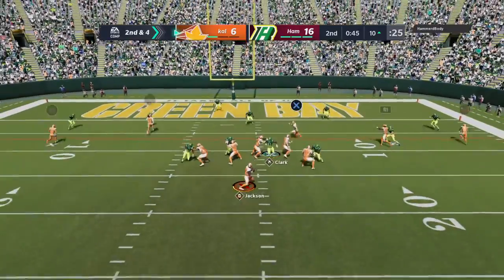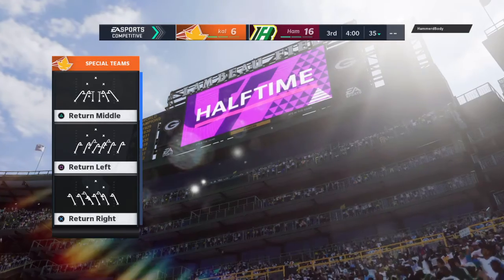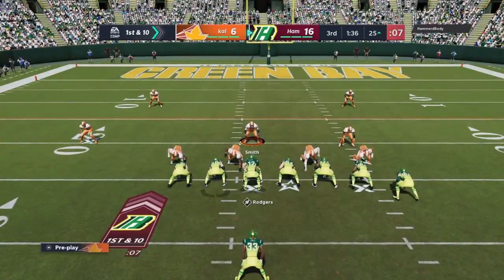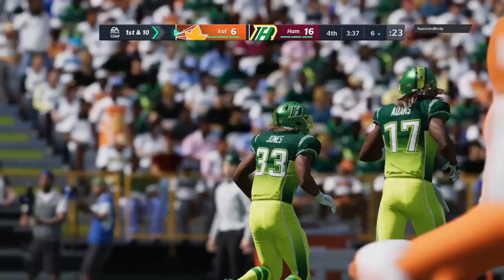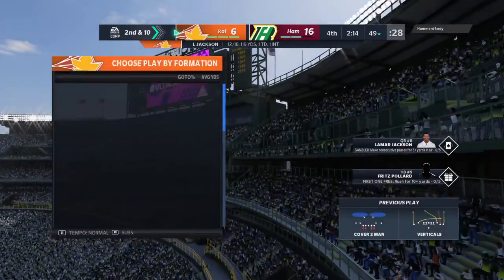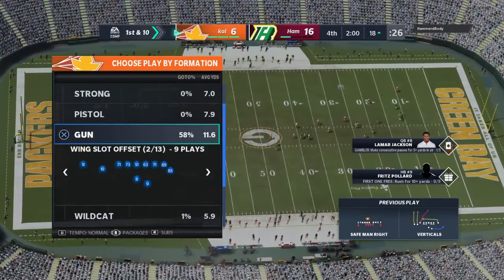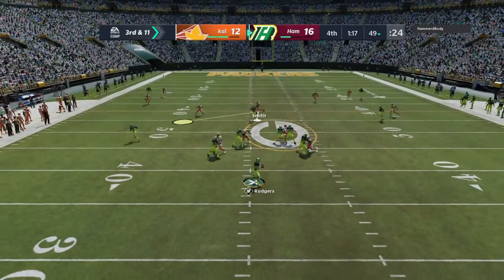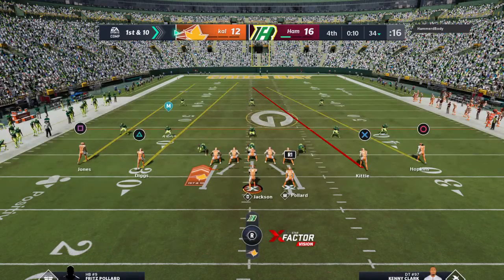What a game!!!!!!!!!!!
Gg